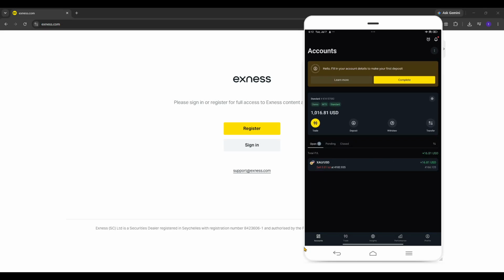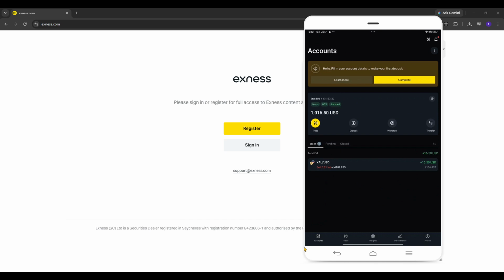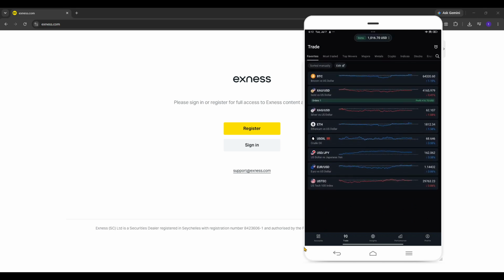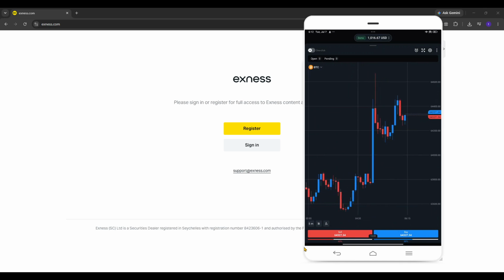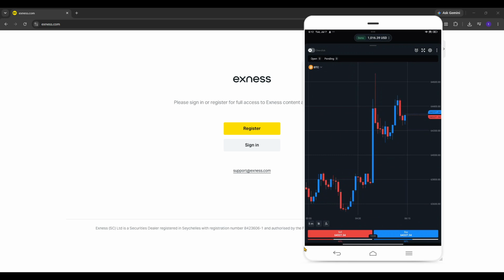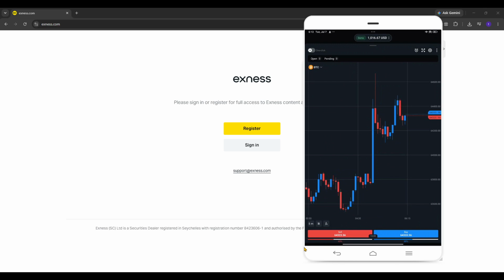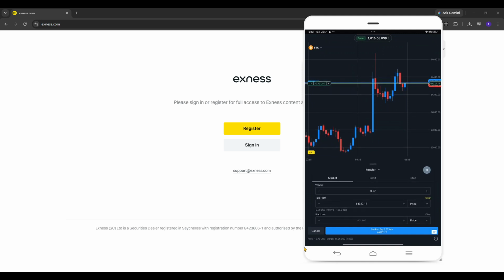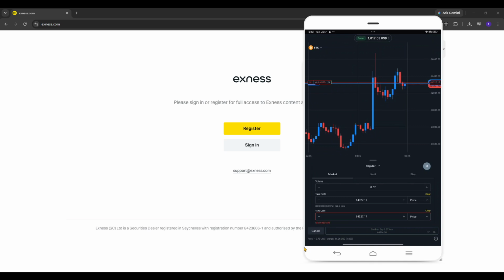How To Buy And Sell In Exness App (2026) (Quick And Easy Guide)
Learn how to buy and sell in Exness App with this quick and easy step-by-step guide. This beginner-friendly tutorial shows you how to place buy and sell orders in the Exness app, making it simple to start trading with confidence.